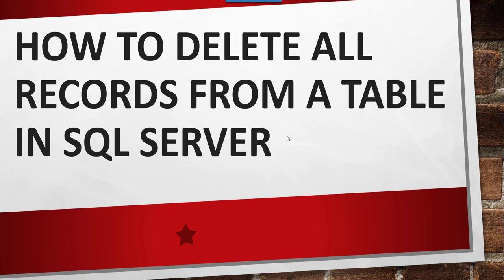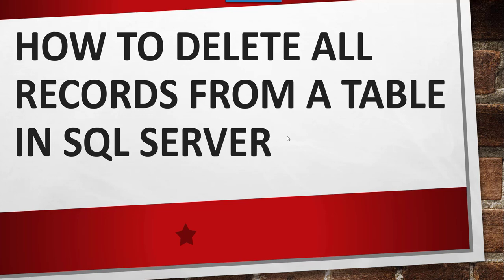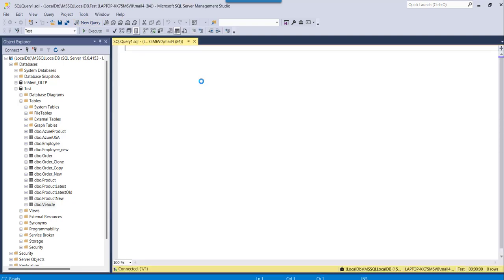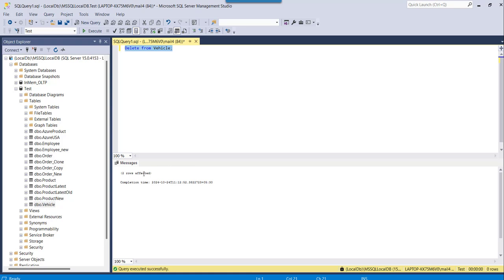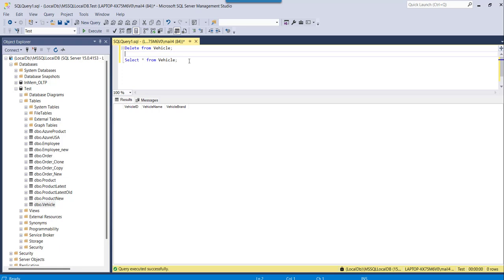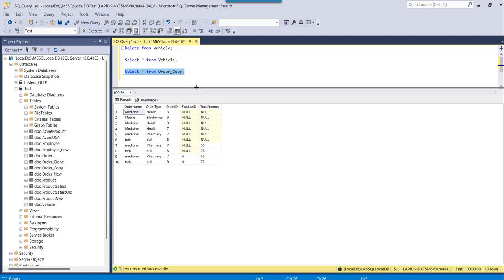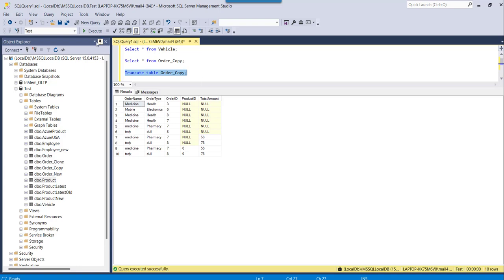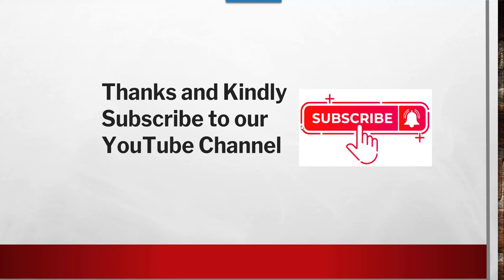How to delete all records from a table in SQL Server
Hello Friends,

In this SQL Server video tutorial, I explained How to delete all records from a table in SQL Server.